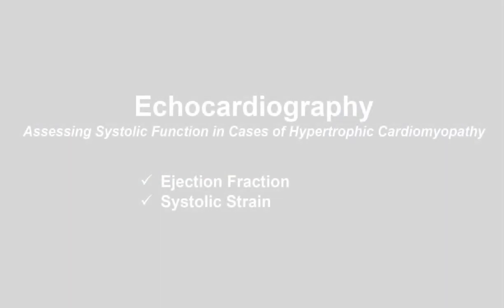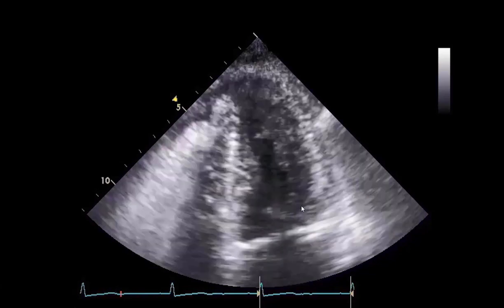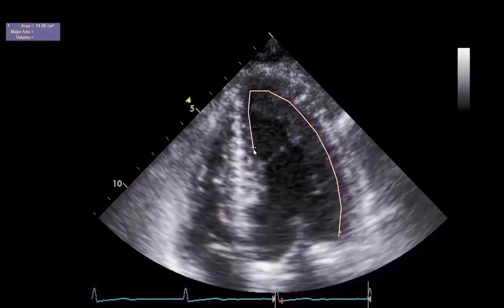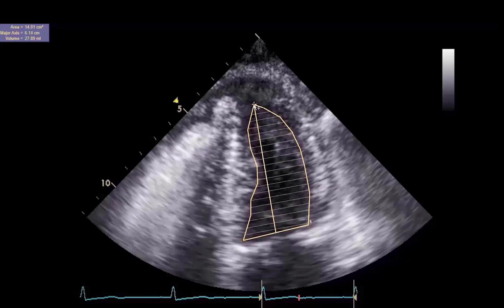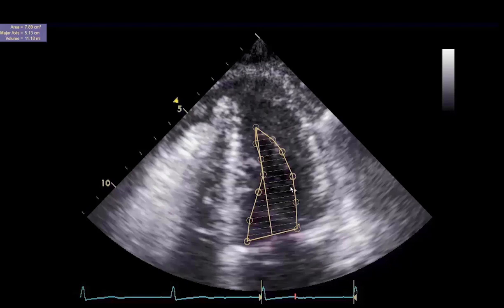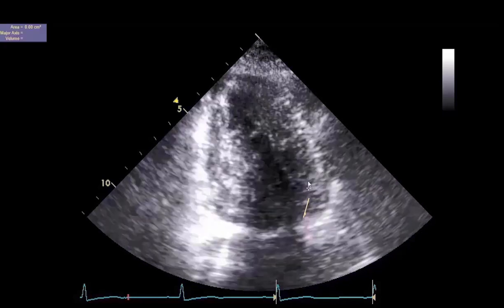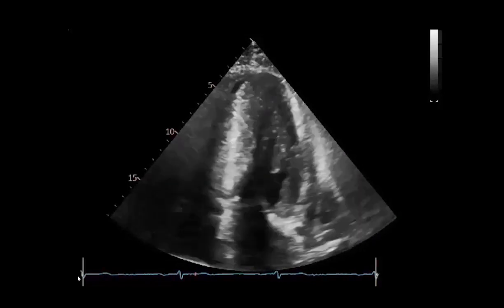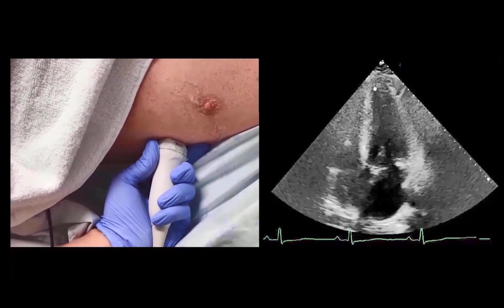How to Assess Systolic Function with Echocardiography in Patients with HCM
In this video from ASE's Microlesson Series on Hypertrophic Cardiomyopathy (HCM), Carol L. Mitchell, MD discusses how to accurately assess LV systolic function in patients with HCM.

ASE thanks the following faculty members for their contributions to this microlesson content:
- Ted Abraham, MD, FASE
- Steven Lester, MD, FASE
- Carol Mitchell, PhD, RDMS, RDCS, RVT, RT(R), ACS, FASE
- Dermot Phelan, MD, PhD, FASE
- Madeline Jankowski, BS, ACS, RDCS, FASE

ASE wants to extend special acknowledgement and appreciation for the collaboration of Peter Rahko, MD, Professor of Medicine at the University of Wisconsin- Madison on the production of this video.